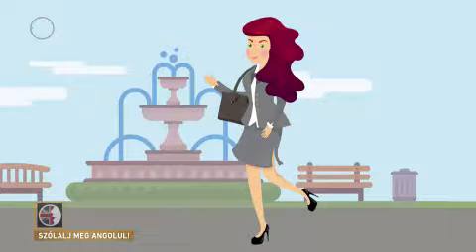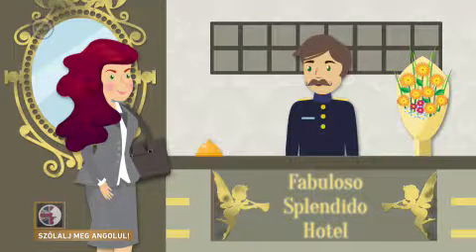Let's speak English! – #111 | M5 channel, 2017-02-20